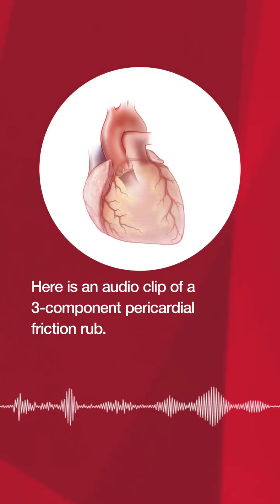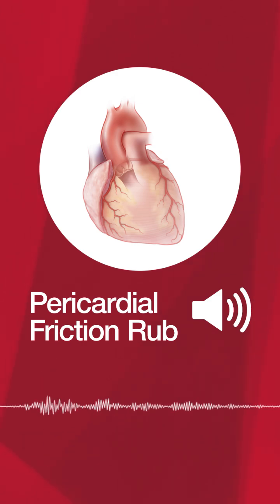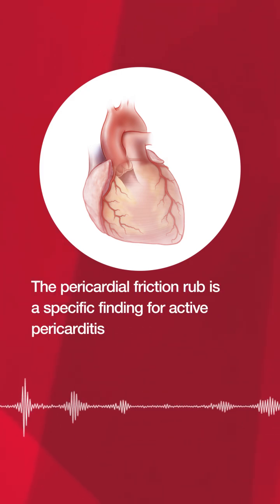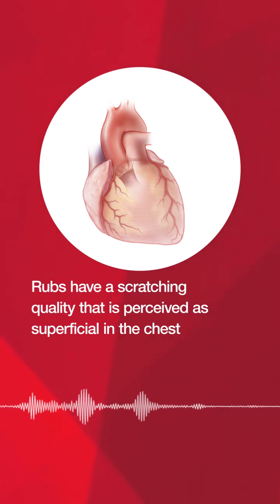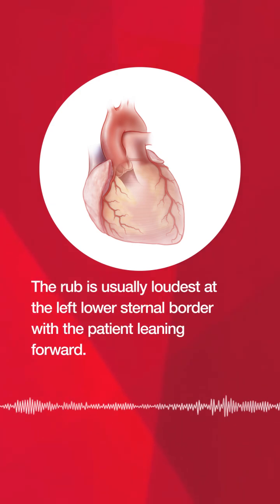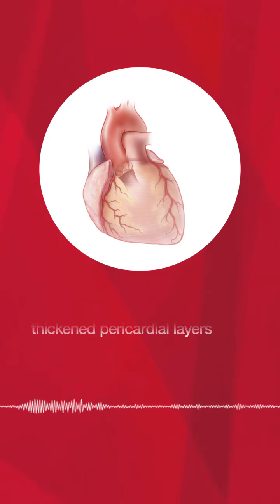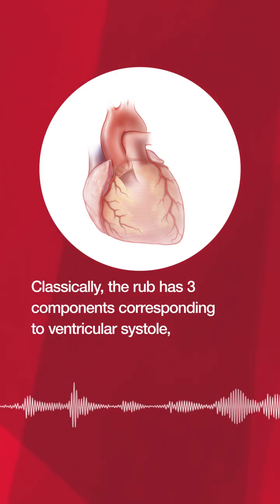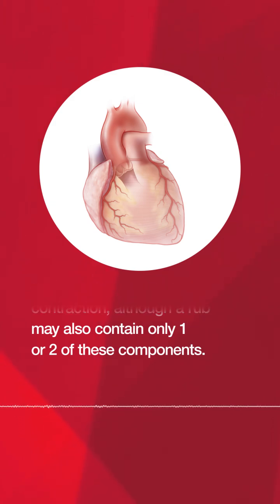Pericardial Friction Rub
Listen: a pericardial friction rub is high-pitched, may be transient, and is typically triphasic and heard best with the patient leaning forward.

This is a specific finding for active pericarditis and is reported in about one-third of cases of acute pericarditis.